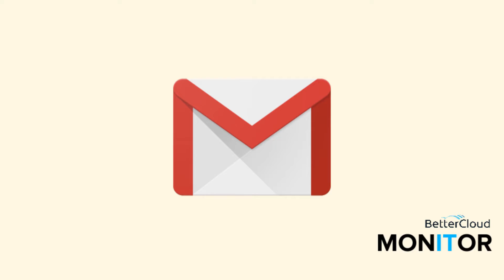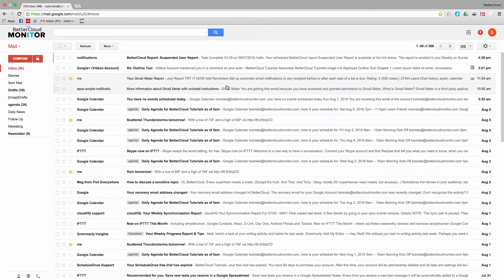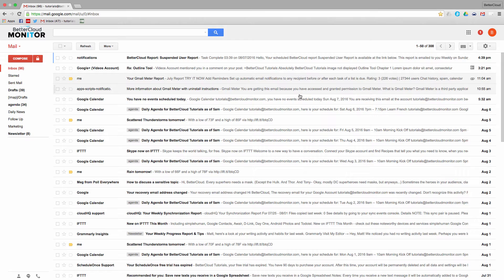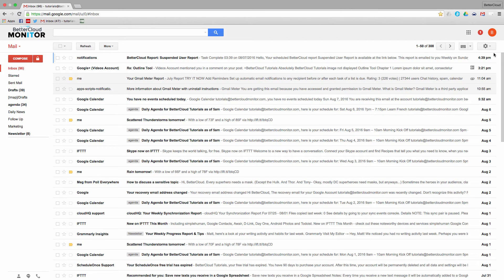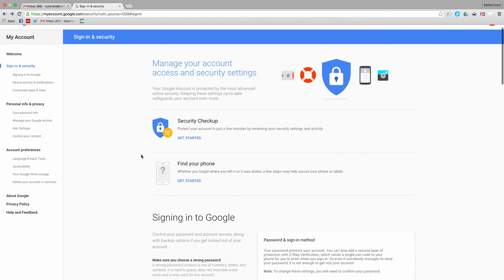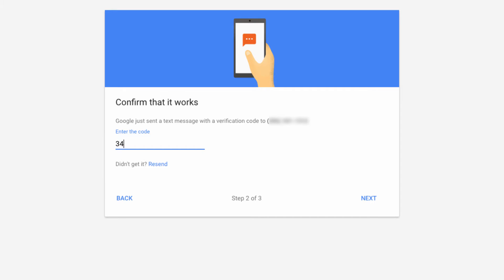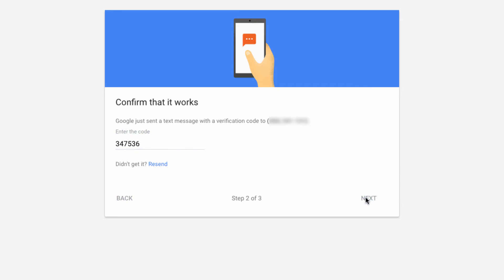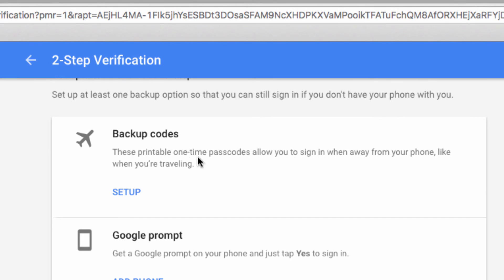How to Set Up 2-Step Verification (End User Guide)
2-step verification uses the user’s mobile device to provide a one-time use code to access to their account. In addition to being easy to implement, 2-step verification makes it nearly impossible for an intruder to access an account without physically possessing the mobile device. Here's how end users can set it up.